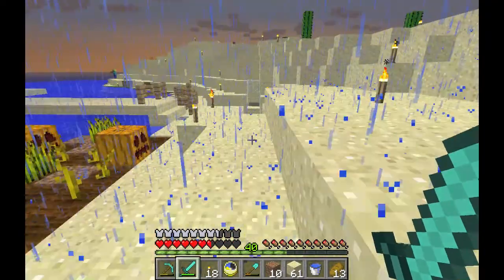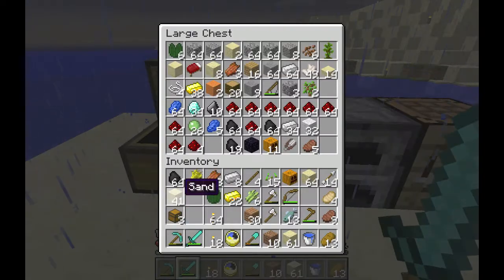100 Days of Minecraft: Day 36 -- Early Morning Endermen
Today I start work on my first redstone project.